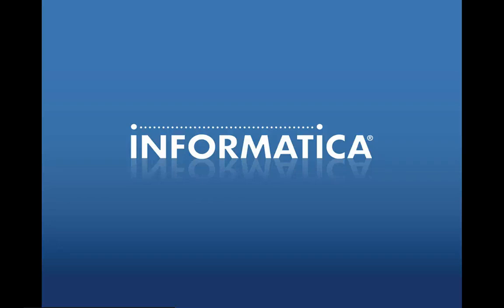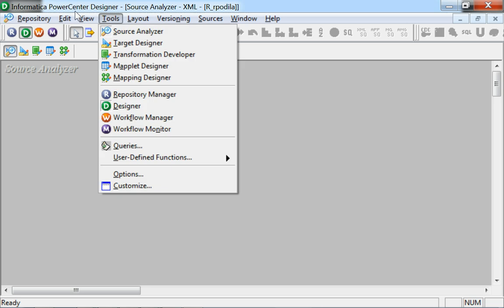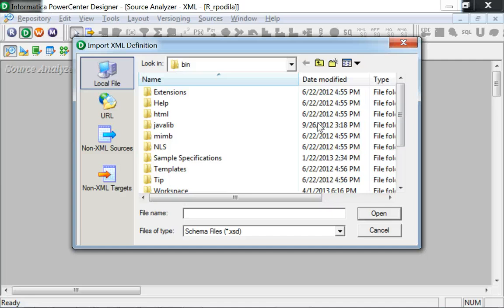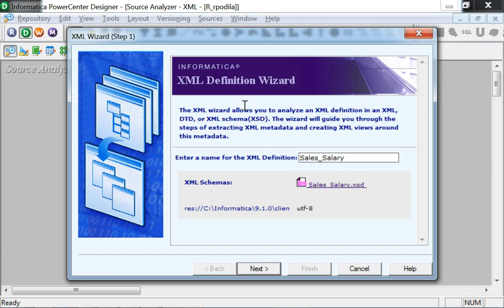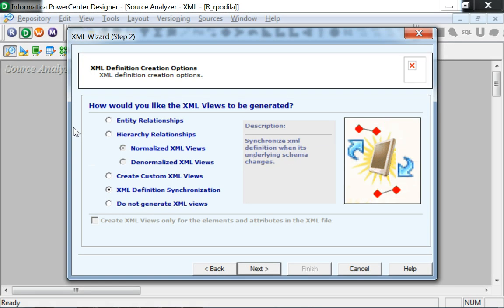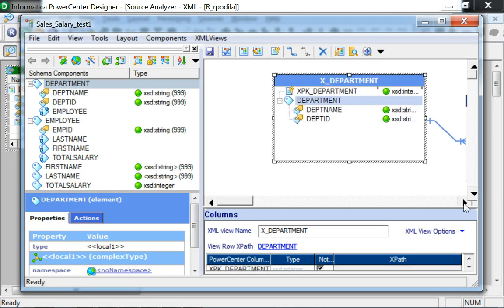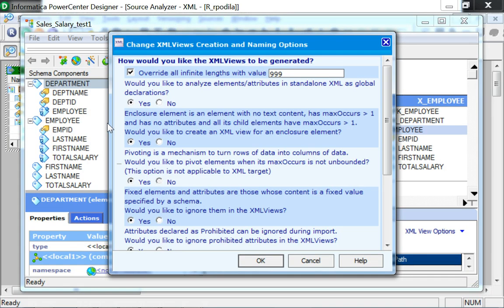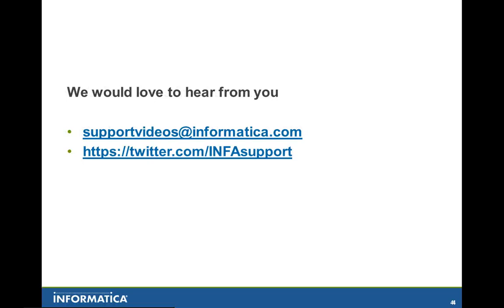How to import an XML source definition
This video demonstrates various steps and options involved during an XML source definition import